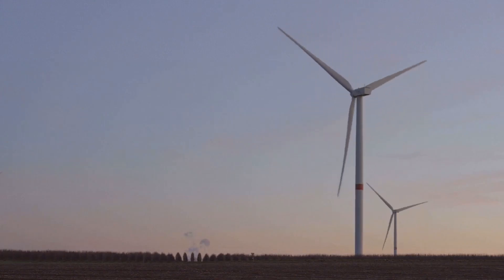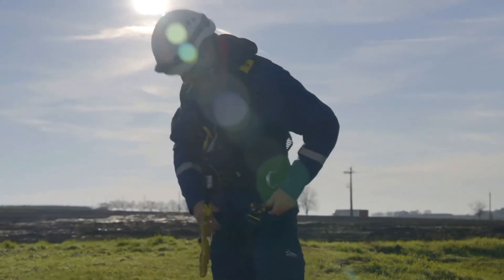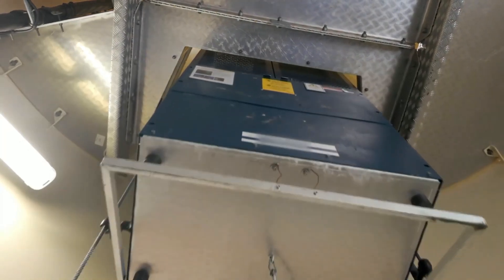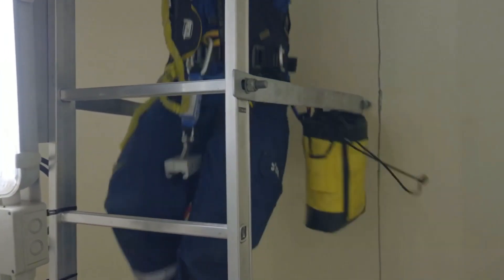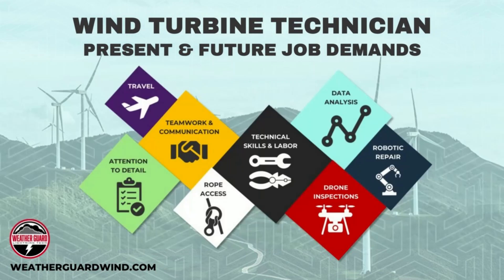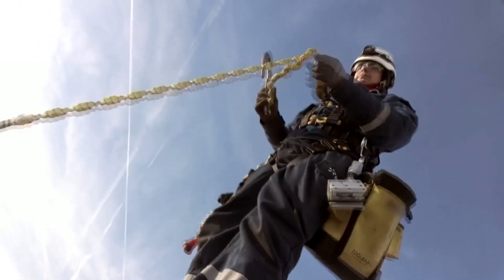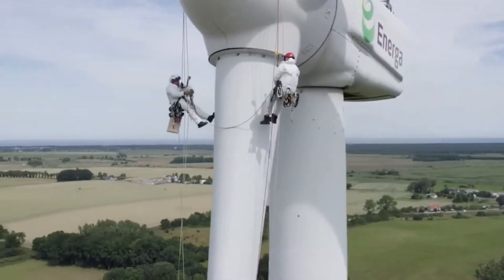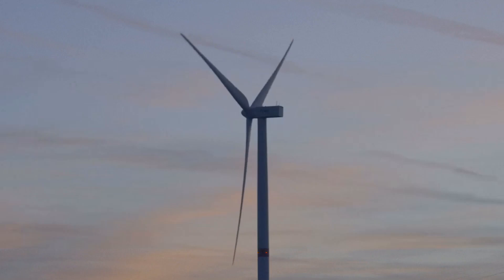What Does a Wind Turbine Technician Do? 💨🔧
🔧 What Does a Wind Turbine Technician Do? | Careers in Renewable Energy 💨⚡

Looking for a high-paying green energy job? Discover what it's really like to be a wind turbine technician—one of the fastest-growing and most in-demand careers in renewable energy.

In this video, we cover everything you need to know about becoming a wind tech, including:

✅ What a wind turbine technician does
✅ Daily responsibilities: turbine maintenance, diagnostics, and safety
✅ Career path, education, and required certifications
✅ Physical demands and working conditions
✅ Wind technician salary expectations and job outlook
✅ Why wind energy is essential for a sustainable future

🌬️ As the world shifts away from fossil fuels, wind power is becoming a leading source of clean, sustainable electricity—and wind techs are the skilled professionals who make it all possible.

📈 Job outlook: Wind turbine technician jobs are projected to grow by 44% over the next 10 years—making it one of the fastest-growing green jobs in the world!

🎓 No 4-year degree required! Most wind techs train through technical programs or community colleges and earn certifications in just 1–2 years.

🌍 Top countries for wind turbine jobs:
USA 🇺🇸 | Germany 🇩🇪 | China 🇨🇳 | Denmark 🇩🇰 | UK 🇬🇧